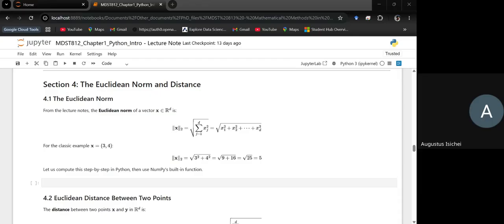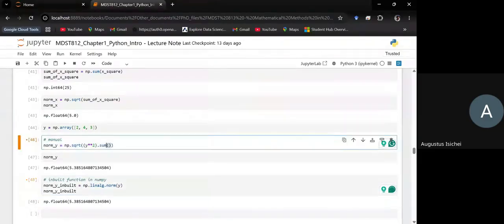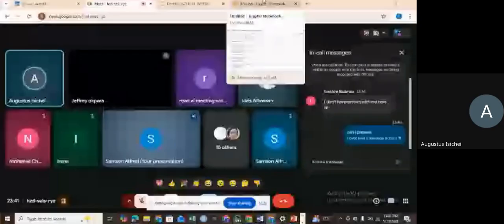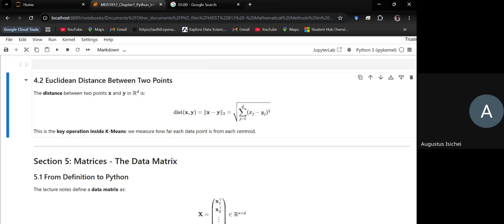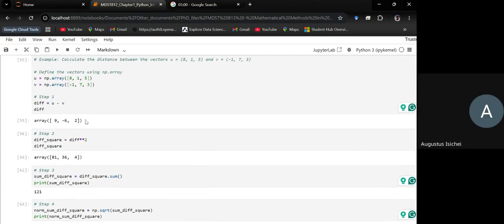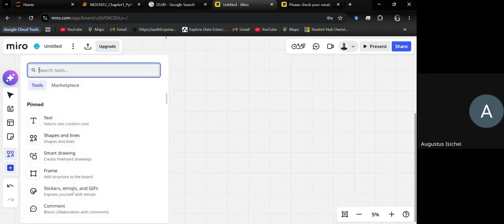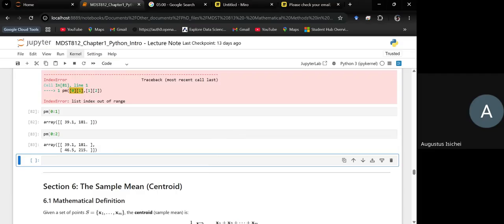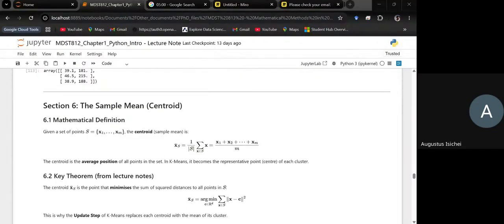MDST 812 - Mathematical and Computational Techniques in Data Science: LIVE LECTURE 2